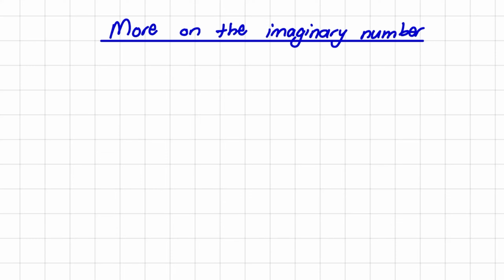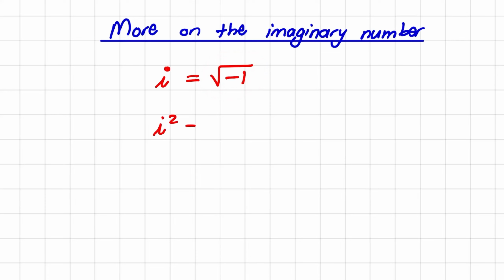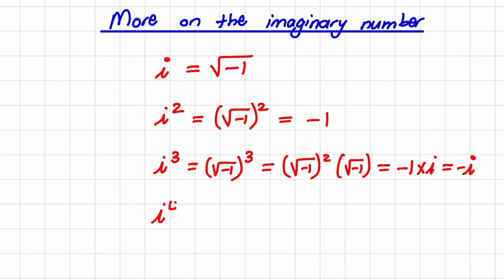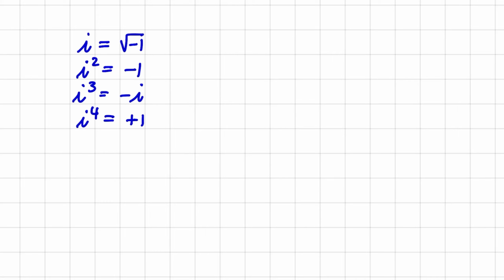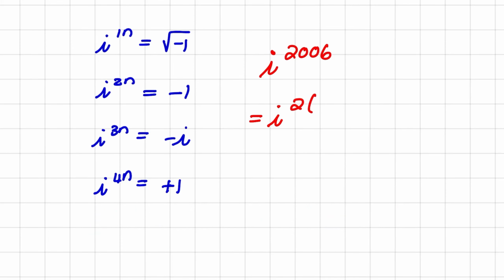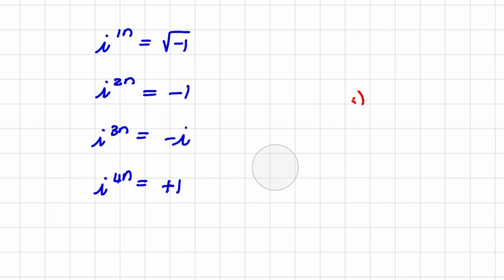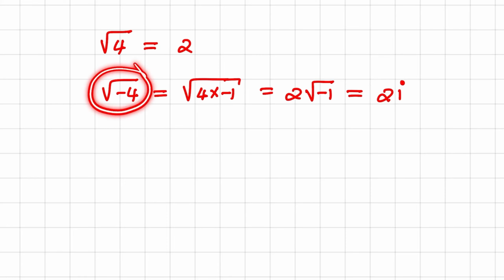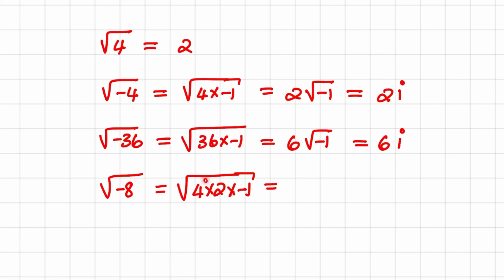Complex Numbers - how to use Imaginary Numbers (i) (Advanced Mathematics)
In this video tutorial we revise basic calculations and applications with imaginary numbers - such as raising "i" to various powers and finding the square root of negative numbers.